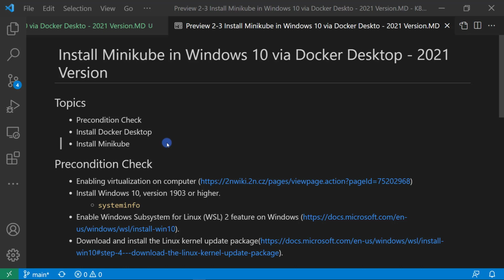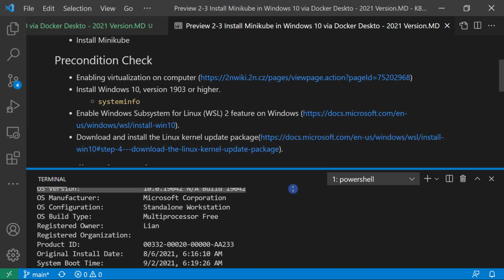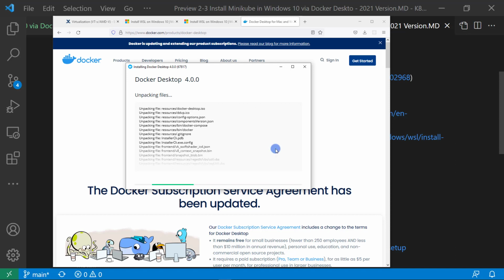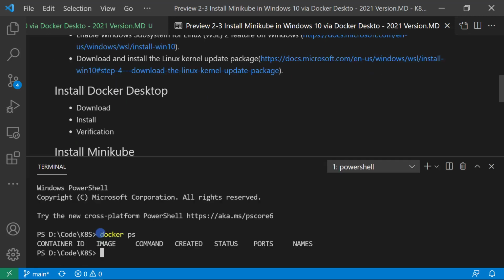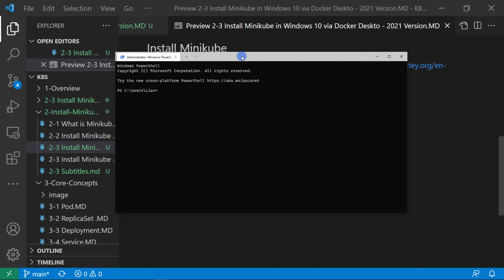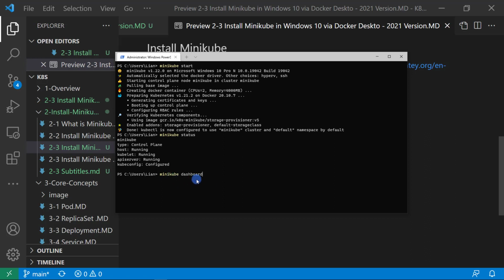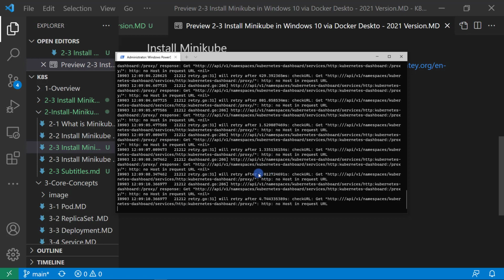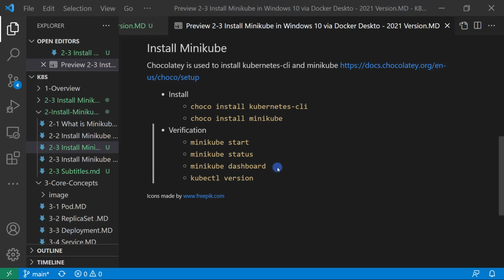Install Minikube in Windows 10 via Docker Desktop 2021 Version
The new versions are published.

In today's video, we start a series on the Quick Setup Minikube on Windows and Linux.
In this video, we cover Install Minikube on Windows 10 via Docker Desktop

-  00:39 Precondition Check
-  02:23 Install Docker Desktop
-  04:25 Install Minikube

⏰ TIMESTAMPS ⏰
00:00 Start
00:39 Precondition Check
02:23 Install Docker Desktop
04:25 Install Minikube

Demo software versions are in the video
Windows Version:  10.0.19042 N/A Build 19042
Docker Version:      20.10.8
Minikube Version:  1.22.1